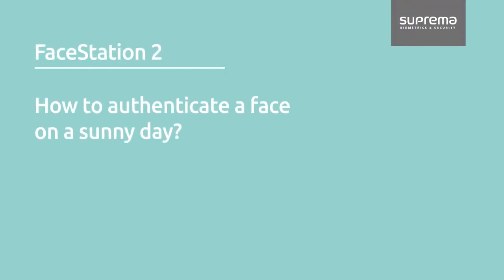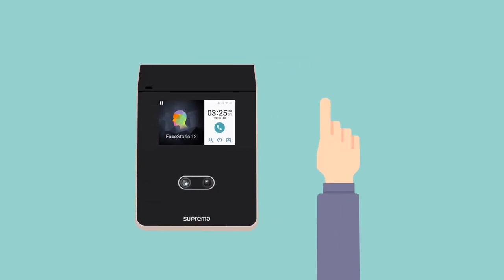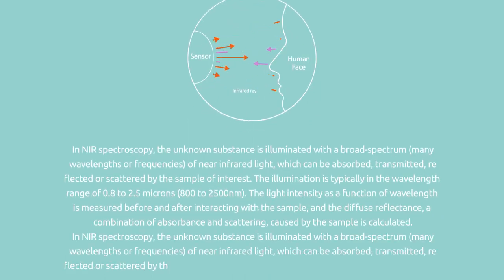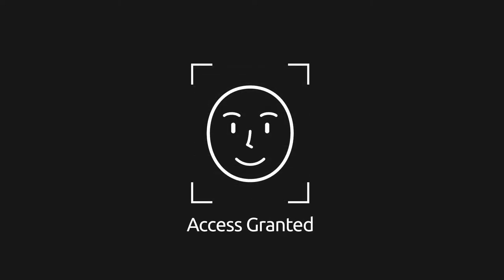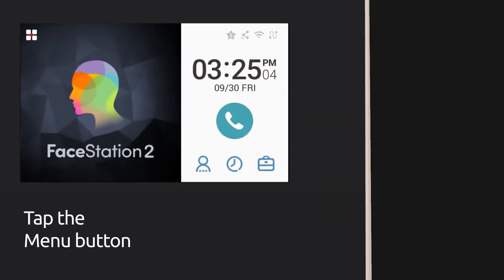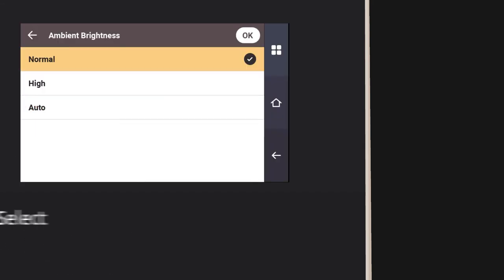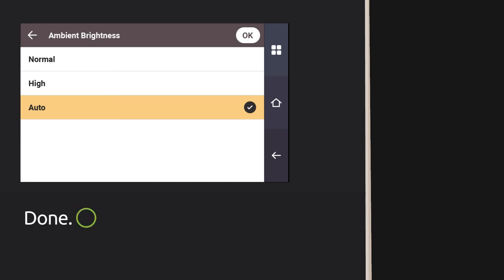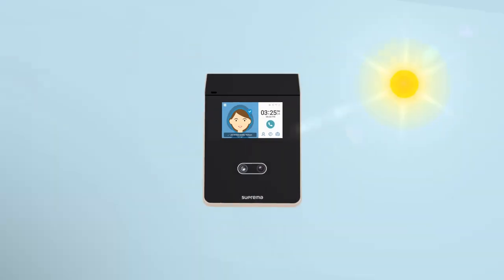[FaceStation 2] How to authenticate a face on a sunny day l Suprema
Suprema FaceStation 2 is the most advanced face recognition terminal providing loads of the world’s best features. Powered by Suprema’s latest innovation in facial biometrics, FaceStation 2 offers unrivalled matching speed, accuracy and level of security. With Suprema’s patented optic engineering, FaceStation 2 achieves up to 25,000 lx of operating illuminance which in turn, brings all-round confidence regardless of lighting conditions. Packed in an ergonomically-designed structure, FaceStation 2 provides exceptional performance and usability for diverse access control and time attendance sites, large or small.